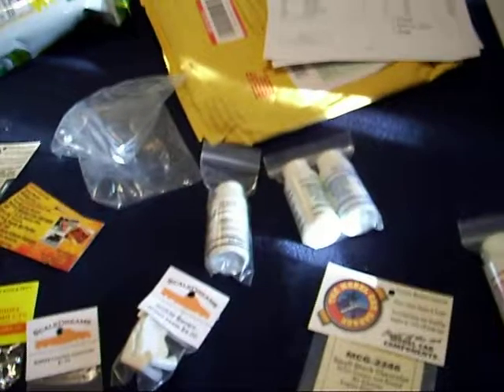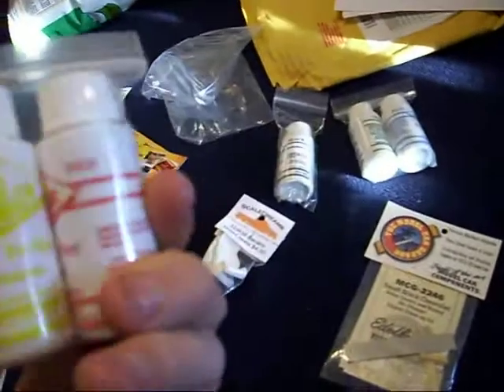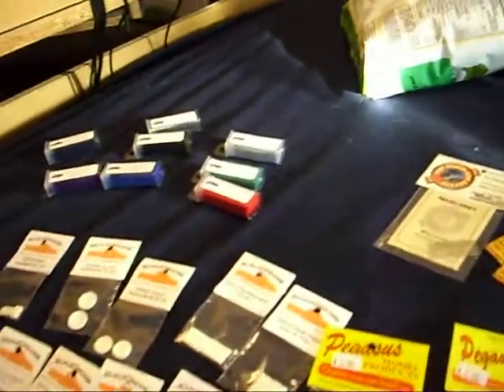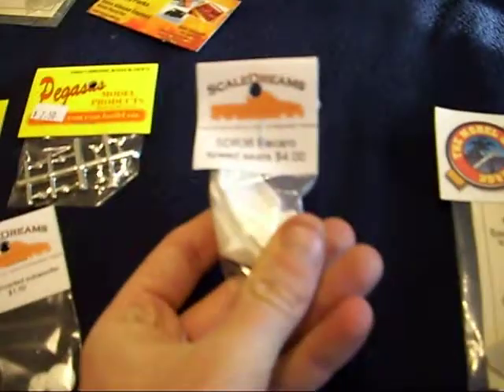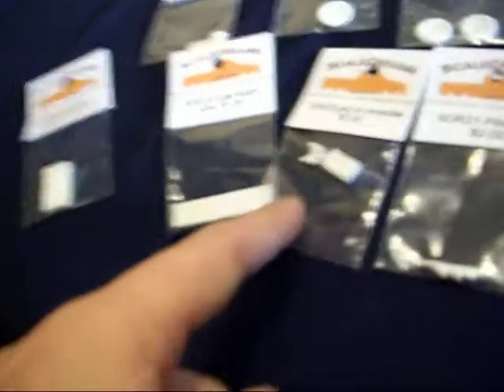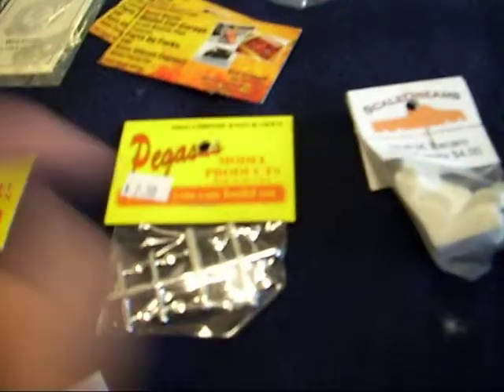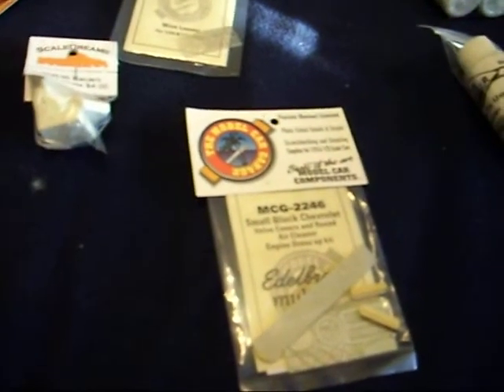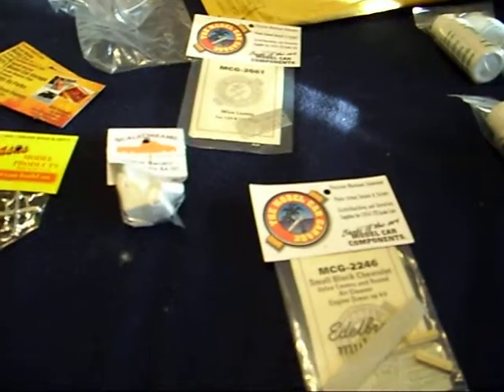scale dreams parts.mov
well my parts came in from scale dreams and suplys